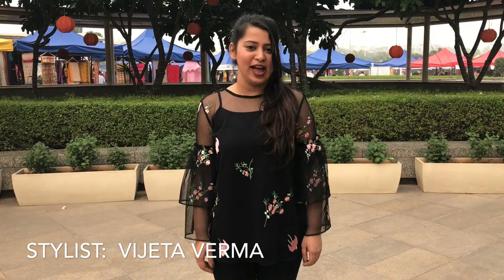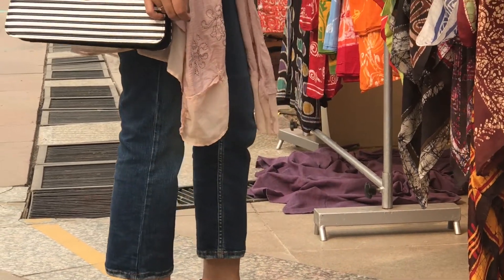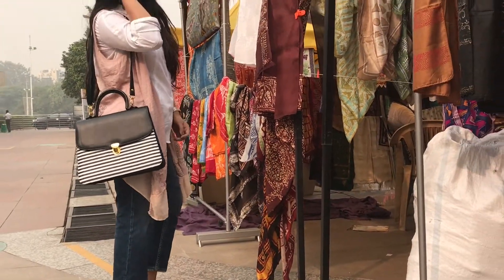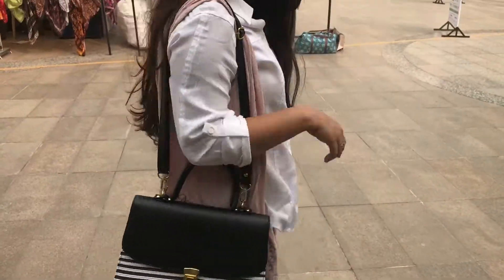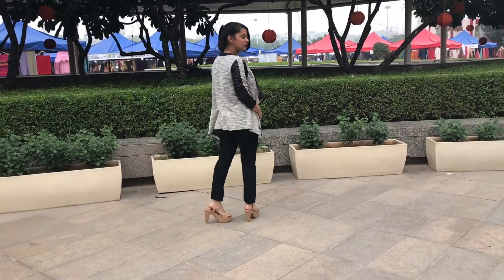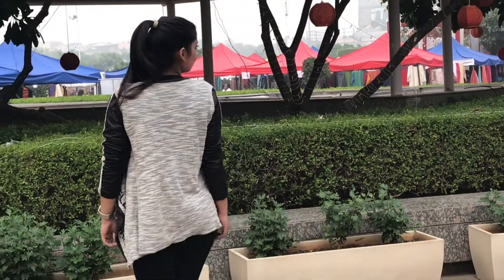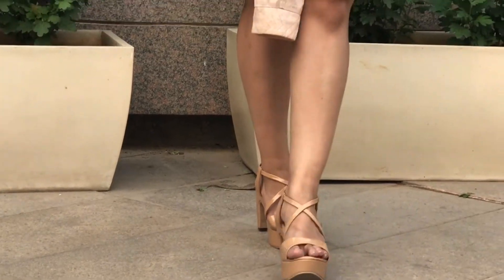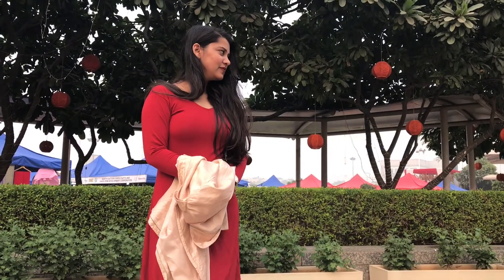Sarojini Nagar Haul+Lookbook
Sarojini Nagar Haul and Lookbook
Spring Sarojini Nagar Haul and Lookbook